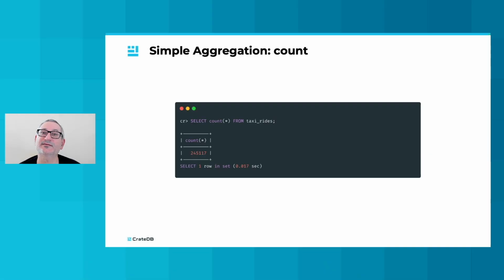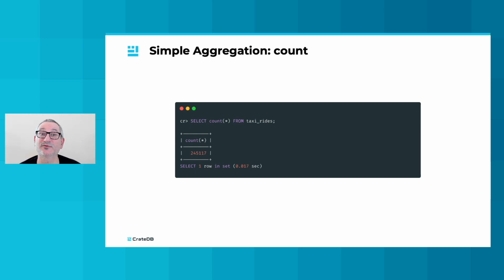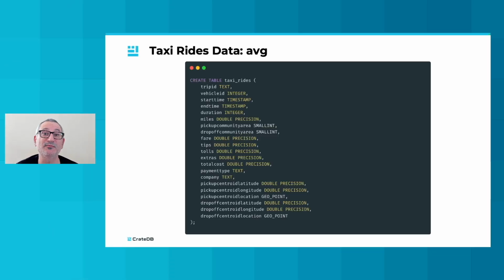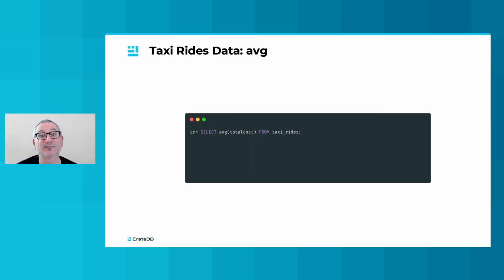Aggregating and Grouping Data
When working with large amounts of data, we often need to simplify or summarise the data set in order to gain insights from it. In SQL, this can be achieved by using a combination of aggregate functions and grouping. CrateDB supports both of these concepts, and we'll explore them in this video.